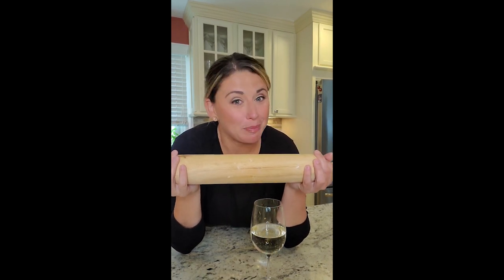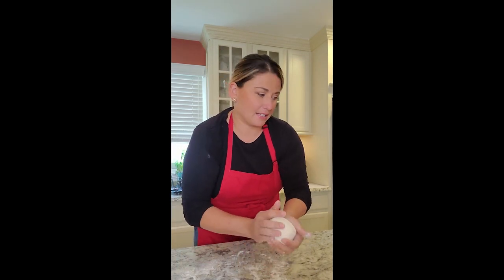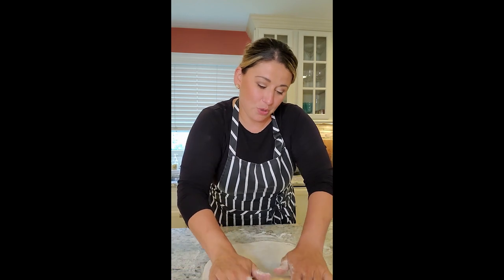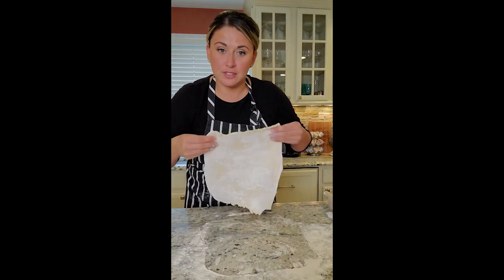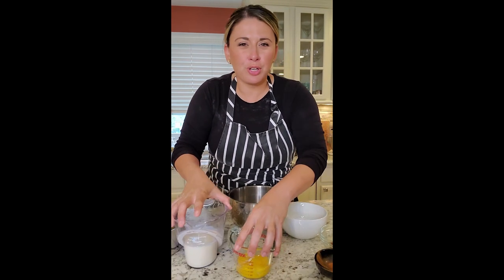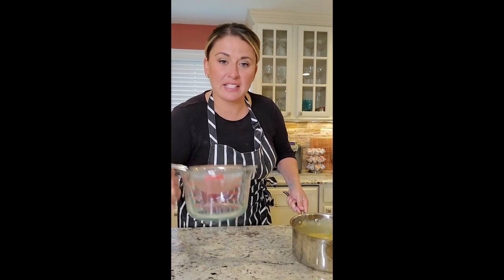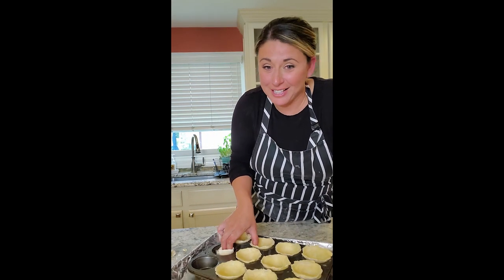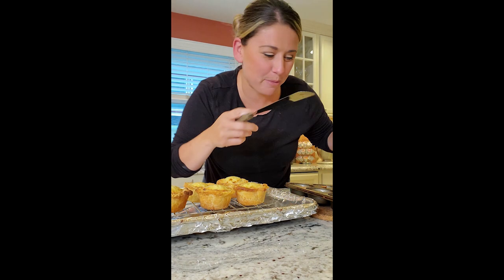Pastéis de Nata - Traditional Portuguese Custard Tart Pastry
Chef Covas creates an all-time favorite pastry. Chef Covas comes from a big loving Portuguese family and is excited to try and share this delicious recipe with you.

Chef Lauren Covas is the owner and executive chef of Chef Covas Catering, a 5-star catering company based in Long Branch, NJ. Chef Covas is a two time Food Network star, Chopped Champion & Supermarket Stakeout Champion.

To find out more about Chef Covas Catering or book your next event